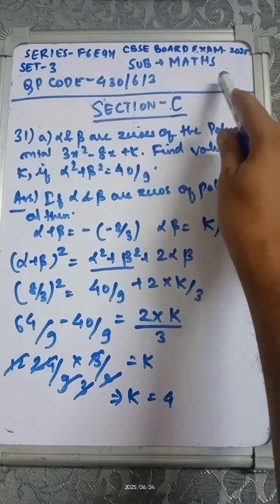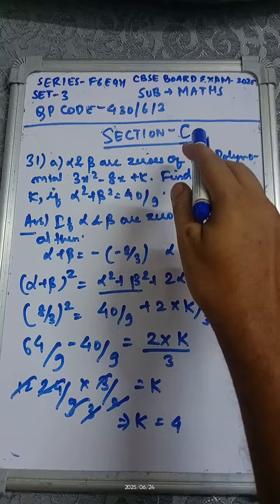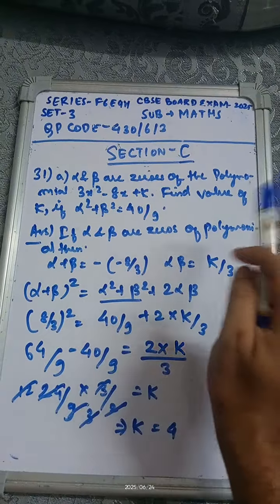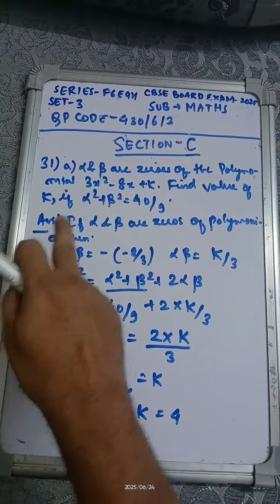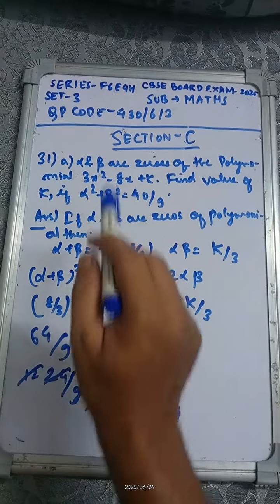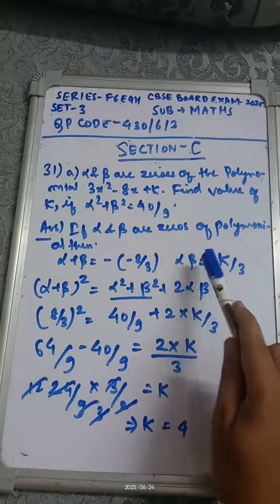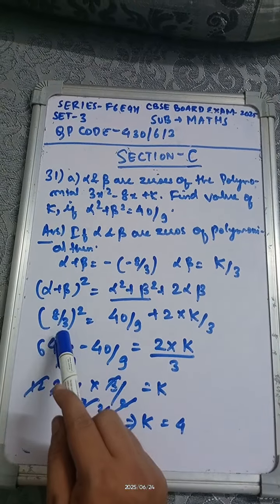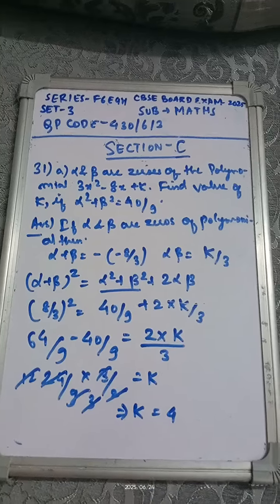CBSE BOARD EXAMS MATHPAPERSOLUTIONCLASS10#maths#cbse#cbseboard#ncert#ncertsolutions#class10th#school